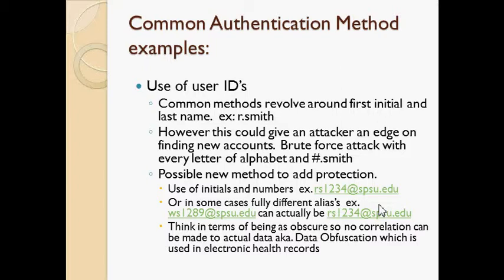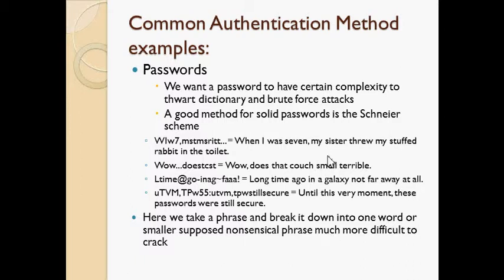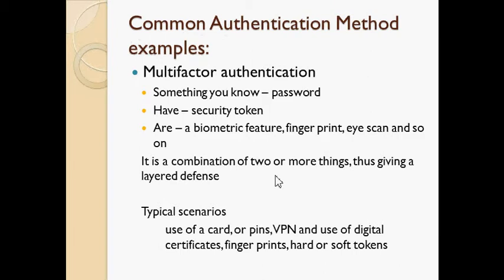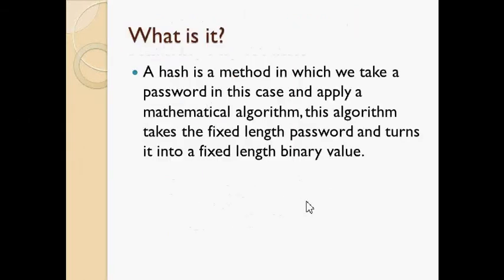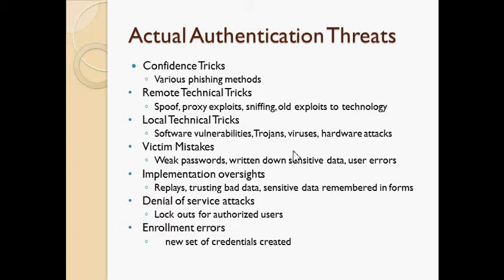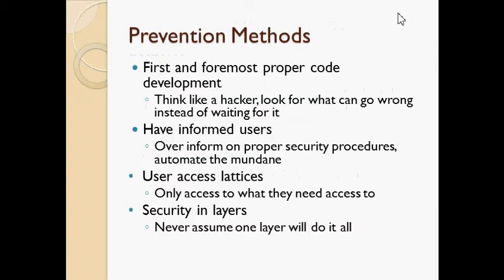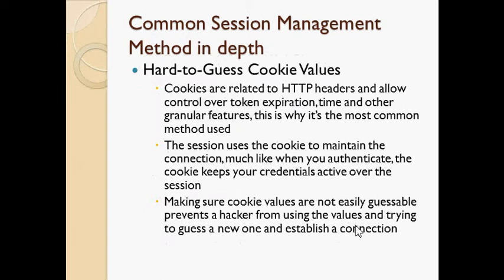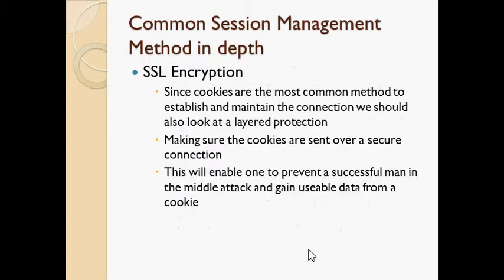OWASP A2 Authentication and Session presenation IT 6873 Presentation